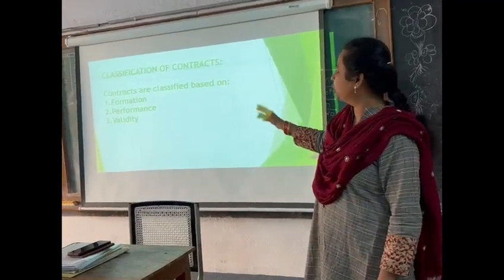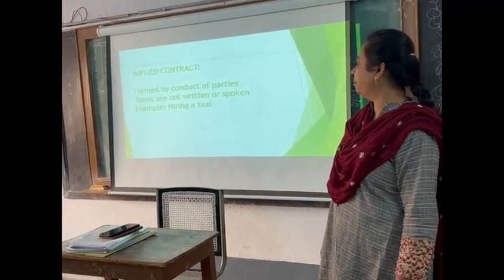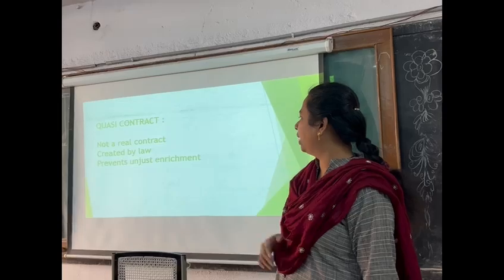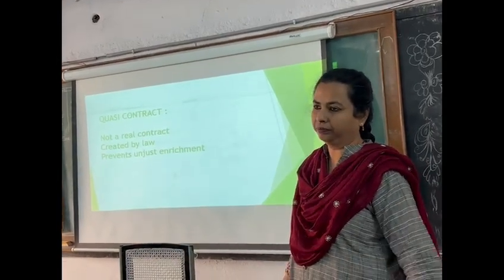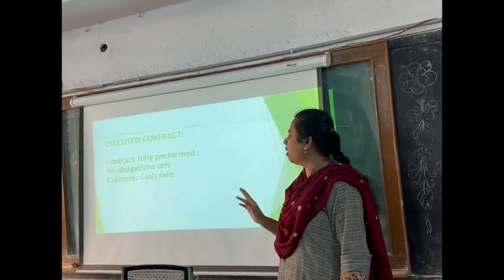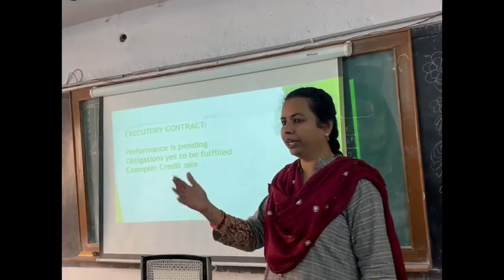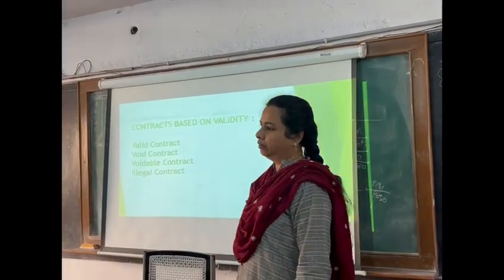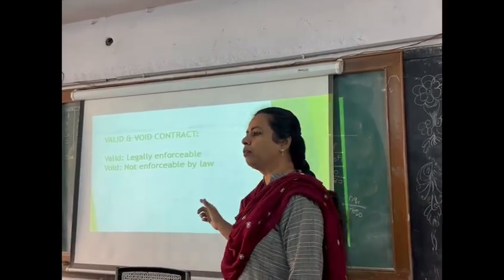Types of Contracts in Business Law